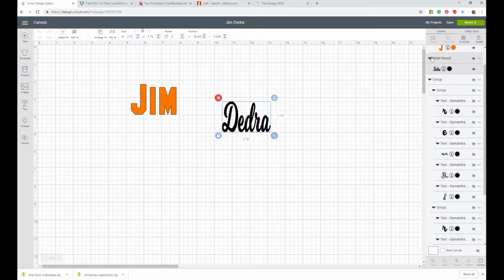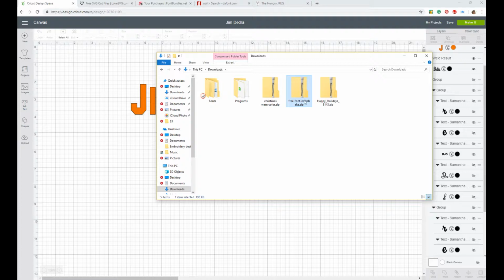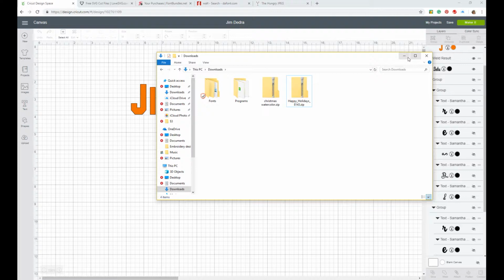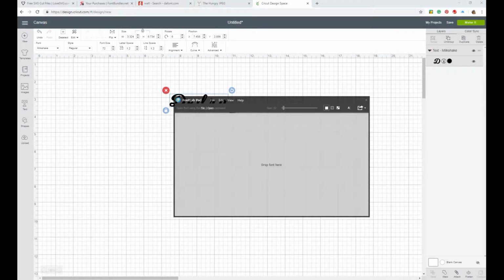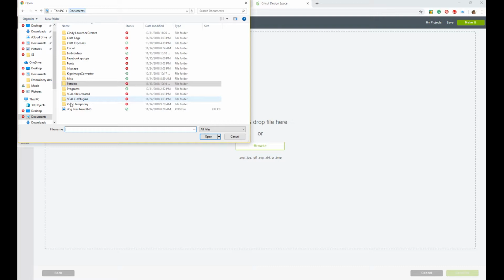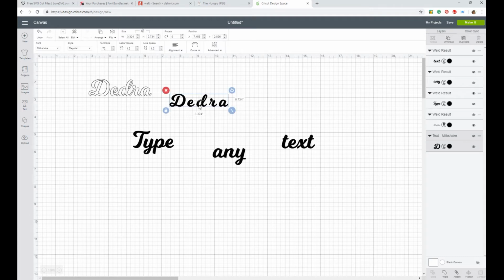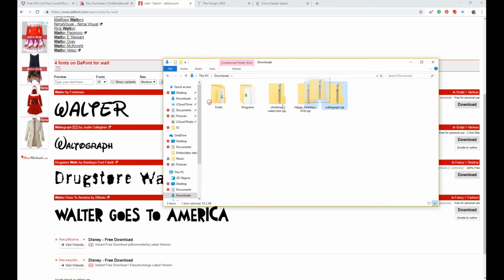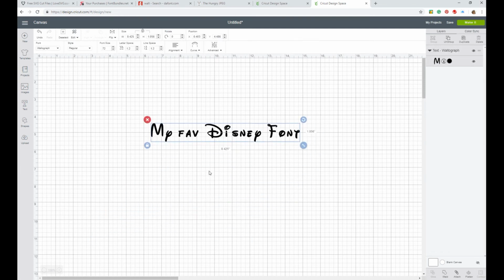Working with Fonts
In this video, I show you how to download a font, where it goes on your computer, opening and installing the font, and getting it into Design Space. I also show you how to find what font you used to create a design even after it is welded and how easy FontLabPad is to work with.